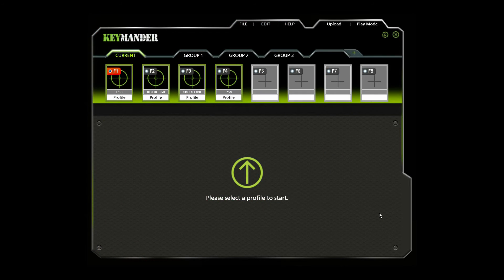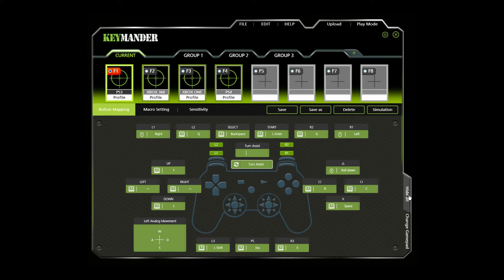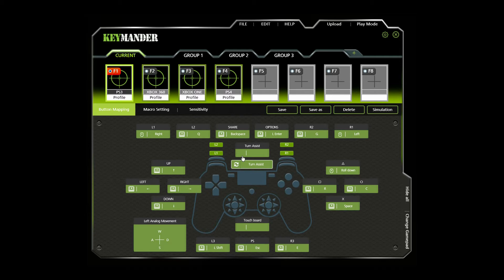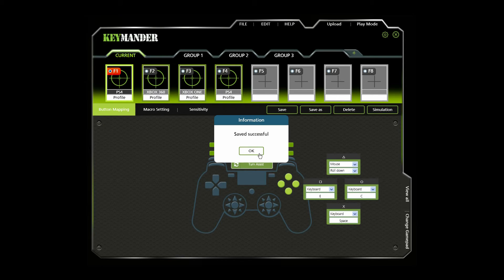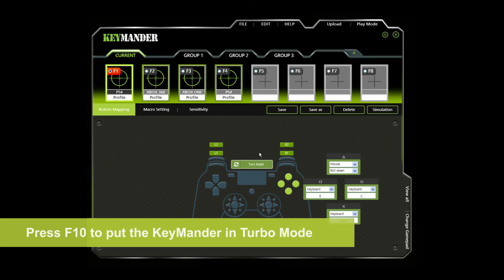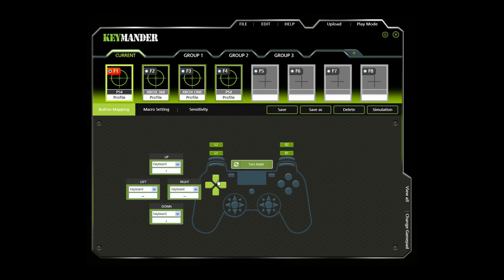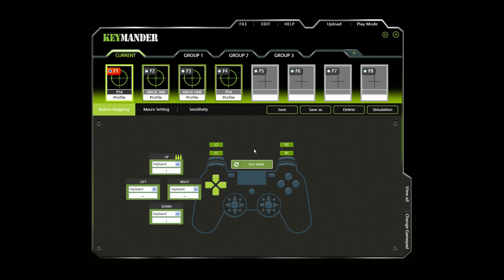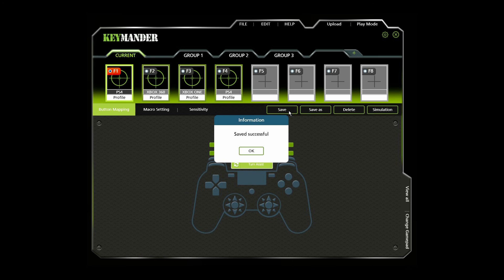KeyMander - Button Mapping via Software